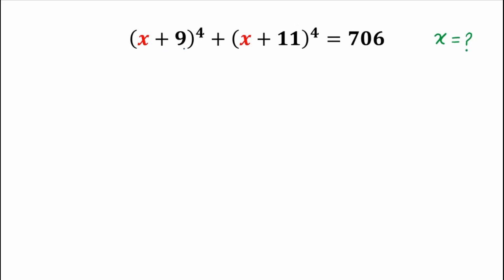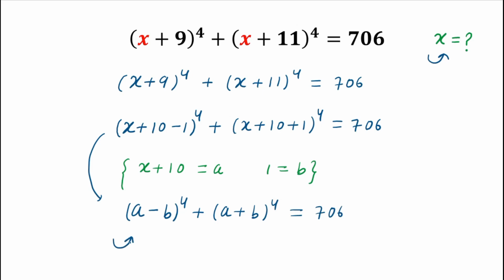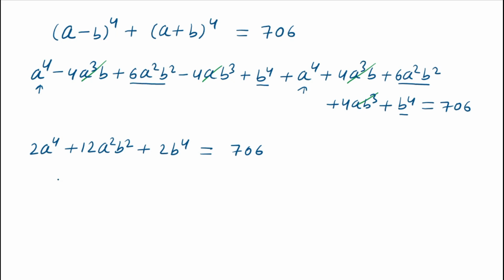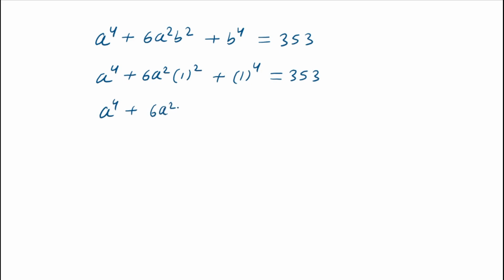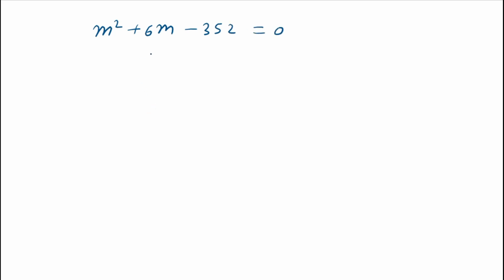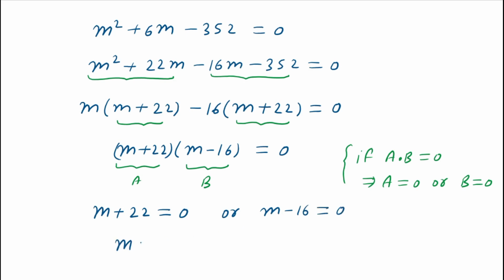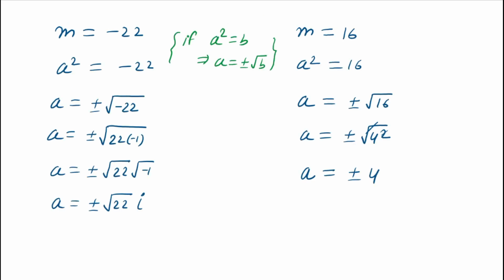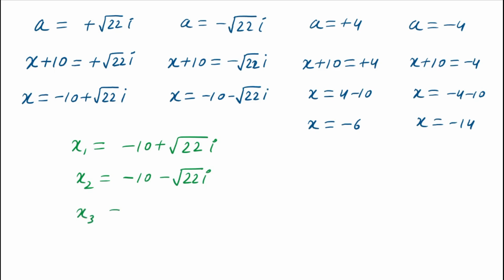A Nice Algebra Problem | Math Olympiad | Can you solve?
Hello Students